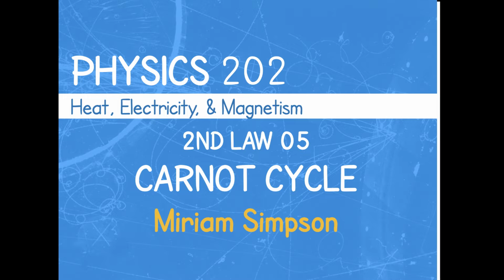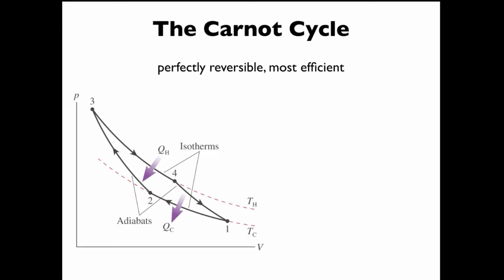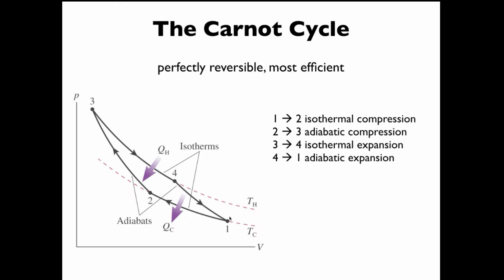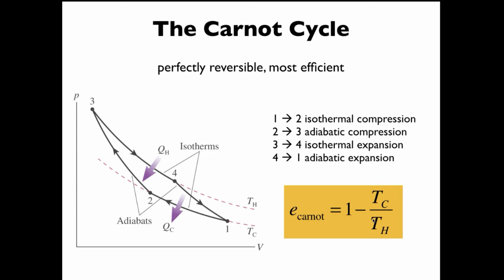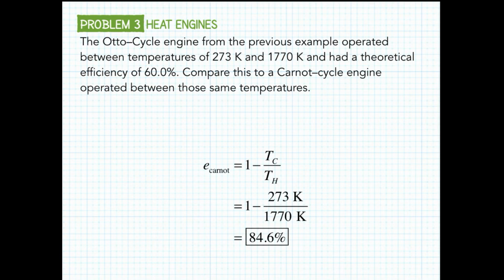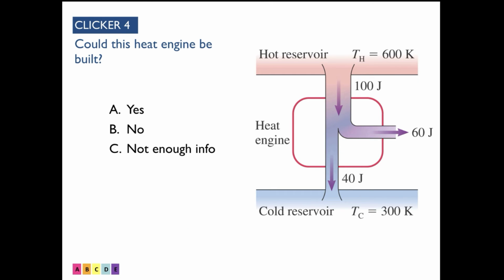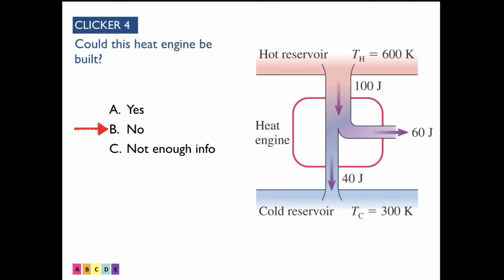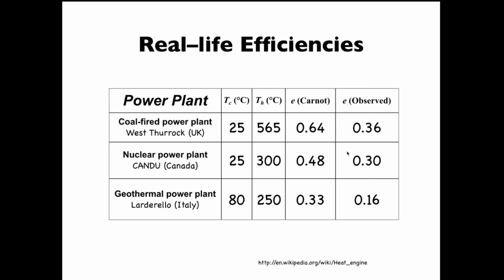2nd Law 05 - Carnot Cycle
Table of Contents:

02:16 - Problem 3 - Carnot
03:05 - Clicker 4 - Carnot